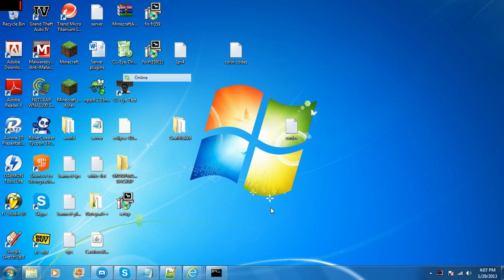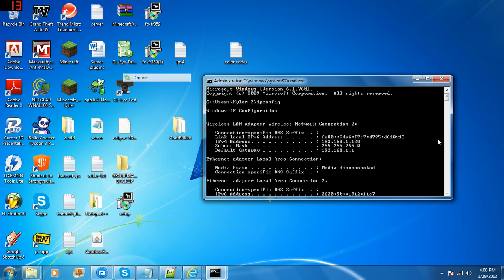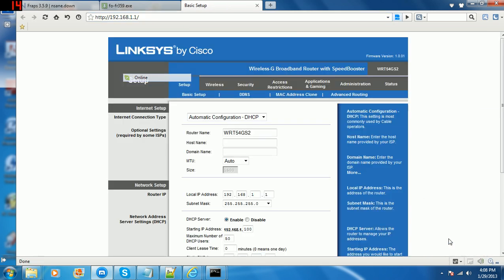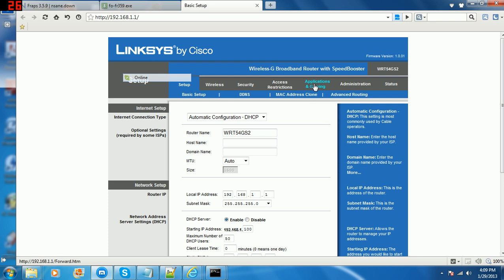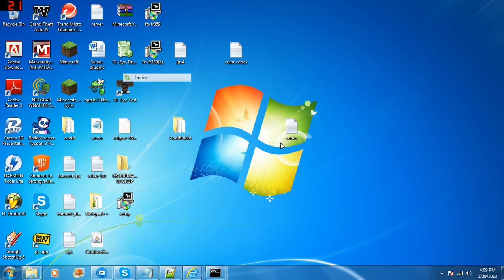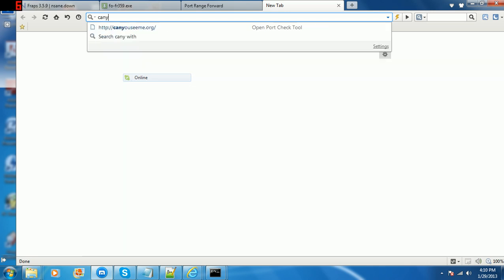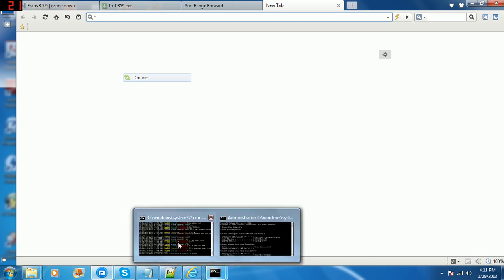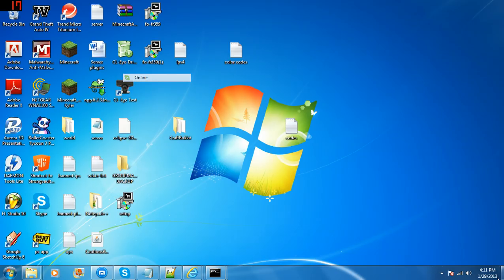My Friends Cant Get On My Server [FIX][Bukkit]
*NETGEAR ONLY* Might work for other routers.
Hope this helps!

UPDATE (May of 2014): If you ask for help, or if you are having connection issues, I can not help, for I have quit Minecraft for now and have moved on. I believe that this video was uploaded at Bukkit v1.2.5 and things might have changed. For now, I hope it is working for any of you that are having this problem. And also my server I have mentioned has been down for ages and will never come back. Have fun crafting.